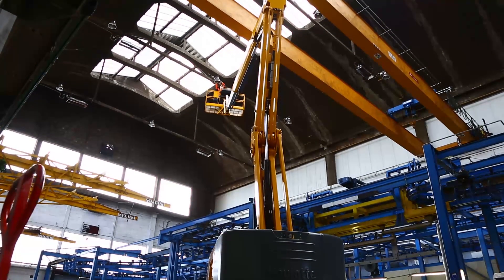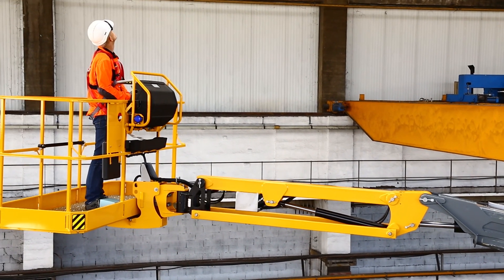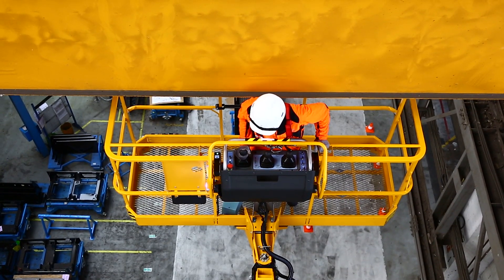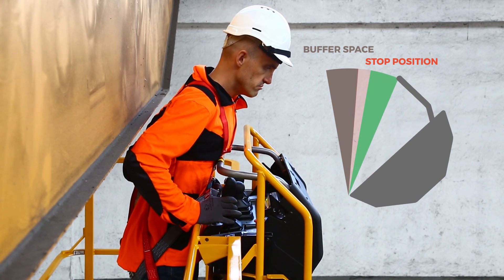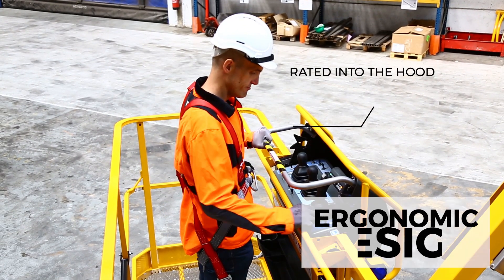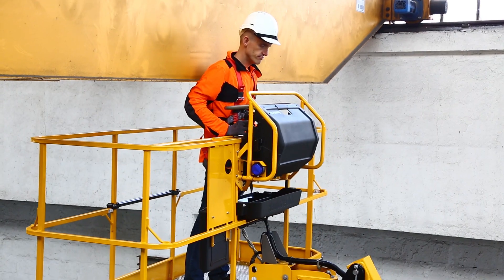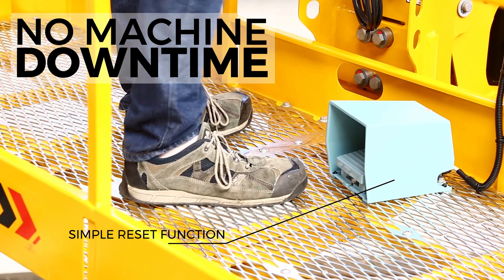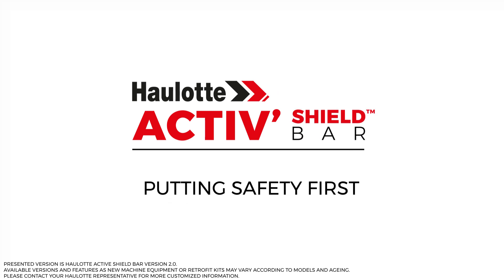Haulotte Activ'Shield Bar · EN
The Haulotte Activ' Shield Bar system provides the highest level of safety for aerial platform operators.
In an entrapment situation, the operator is pushed towards the bar and the machine stops automatically.
The audible and flashing alarm is activated.
The large clearance space, the Safety Gap, protects the operator from the entrapment.
This device can be easily reset directly from the basket without any maintenance.
No machine downtime: productivity remains at its highest level.
Safety is not an option!